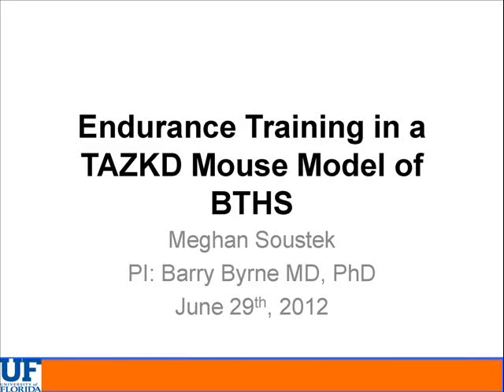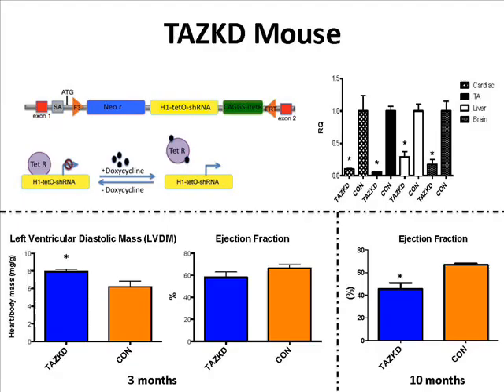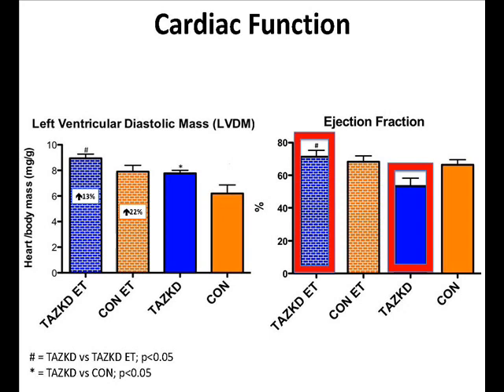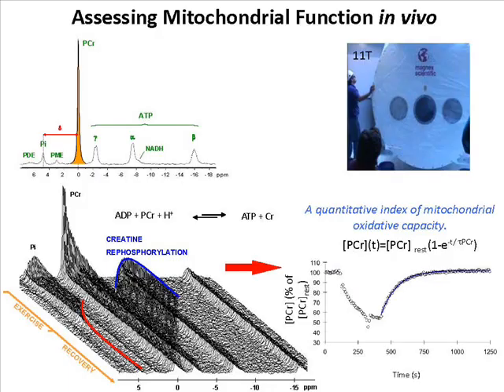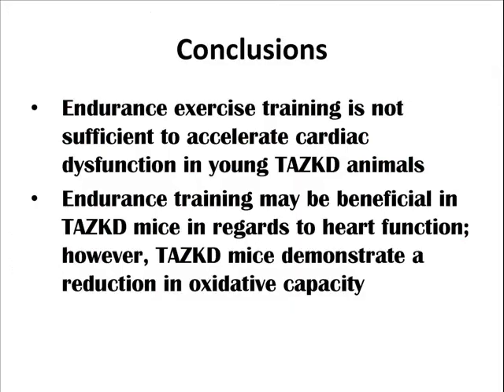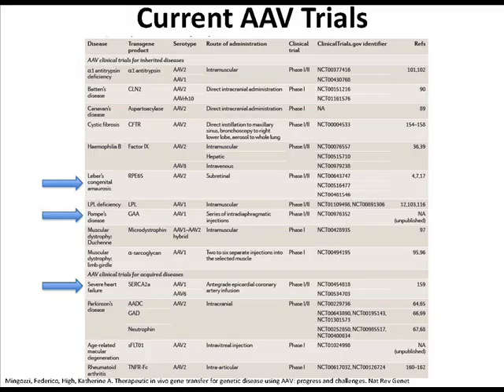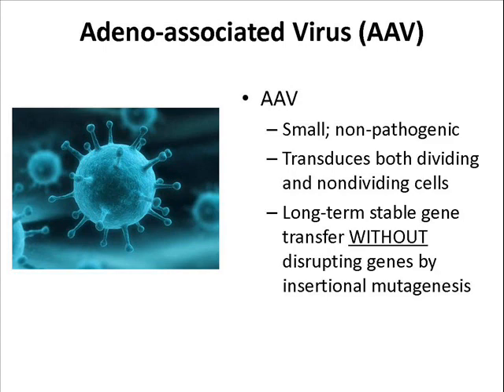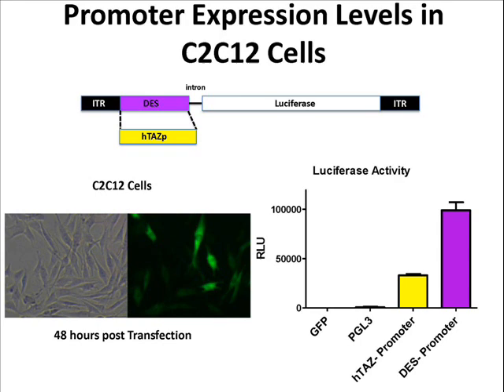Endurance training in a mouse model of Barth syndrome.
Barth Syndrome Foundation 2012 Conference ~ Scientific & Medical Sessions.  Presentation by Meghan Soustek, University of Florida, Gainesville, FL, USA